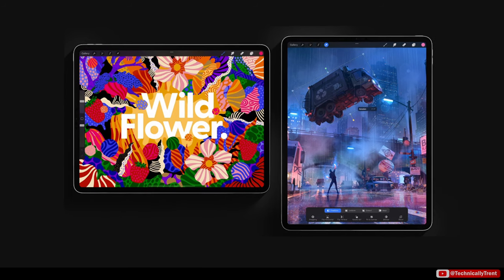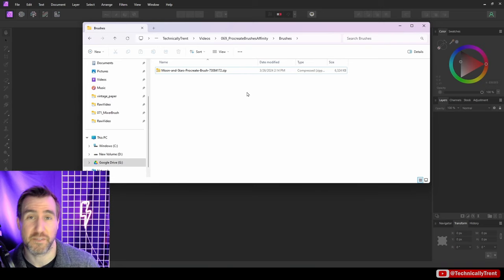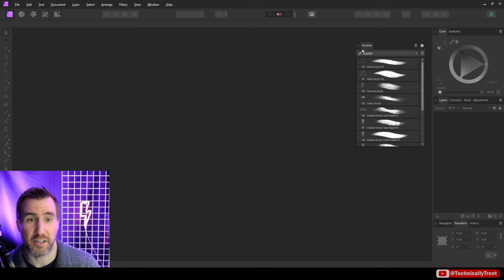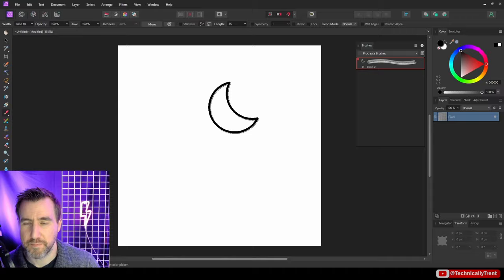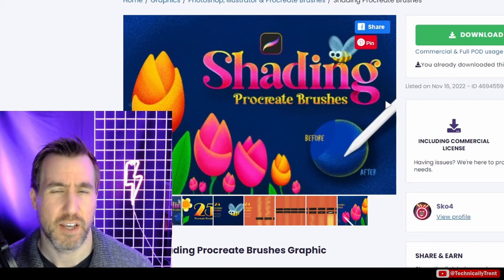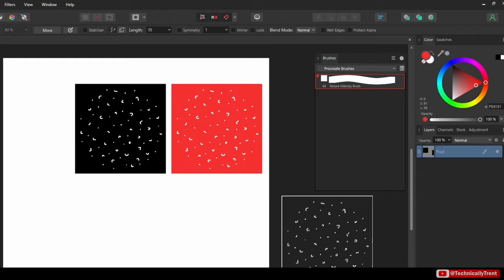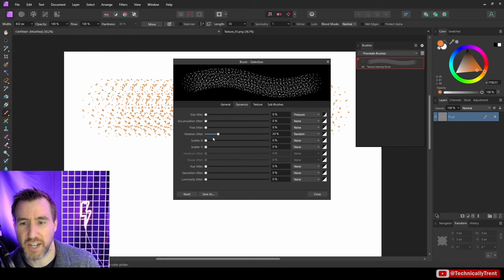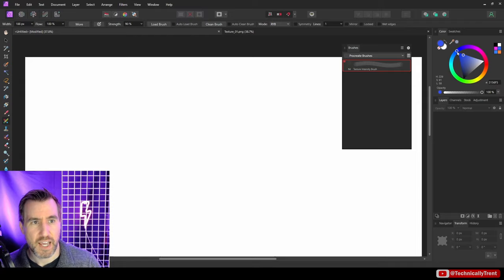How to Load Procreate Brushes into Affinity Photo and Designer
✅Affinity Brushes

Loading Procreate brushes into Affinity takes a few steps, but it is possible. In this video, we’ll look at how to load 2 types of brushes (Stamp Brushes, Texture Brushes) and also review some Dynamics settings to make them look even better.

CONTENTS
00:00 Intro
00:40 Stamp Brushes
05:32 Texture Brushes
07:47 Brush Dynamics